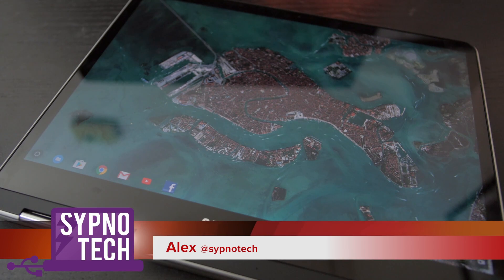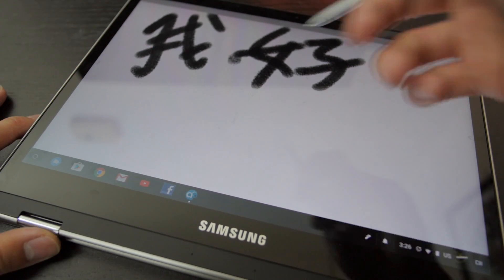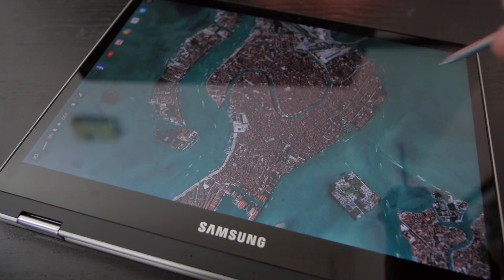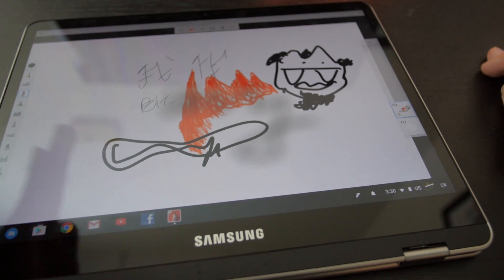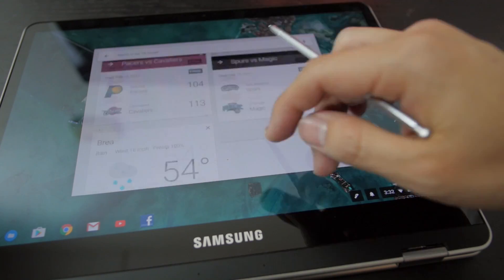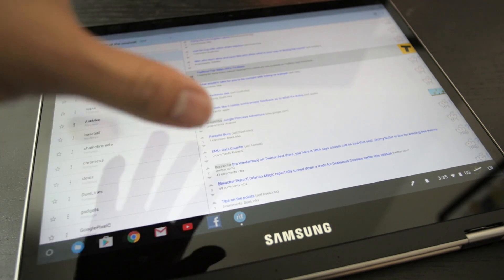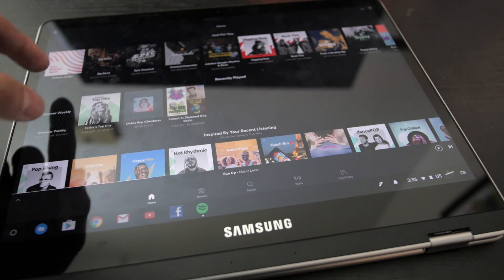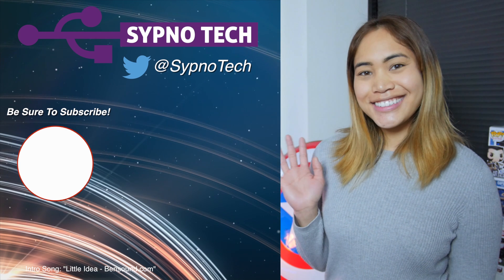Testing Apps On The Samsung Chromebook Plus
Alex takes some of your suggestions and tests Art Apps downloaded from the GAPPS on the Samsung Chromebook Plus.

Artflow: 1:05
Bamboo Paper 2:56
Sketch 2:43
Art Canvas 5:38
Reddit is Fun 7:30
Netflix 8:26
Spotify 9:10
Facebook Messenger 9:50